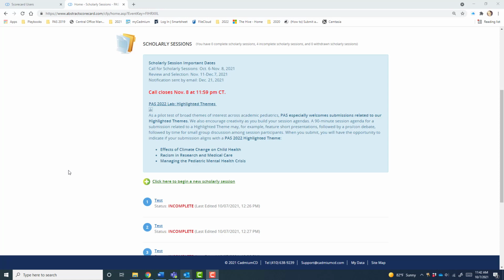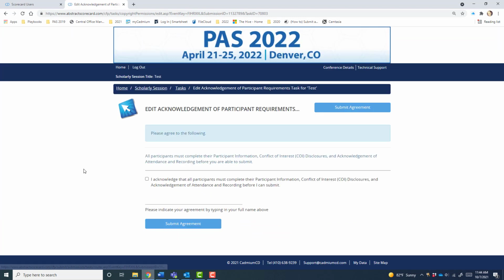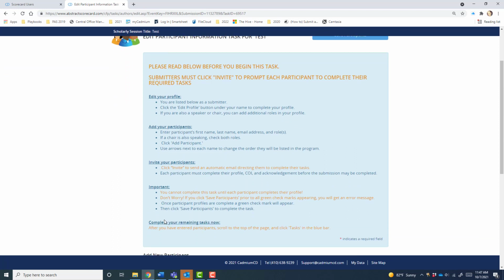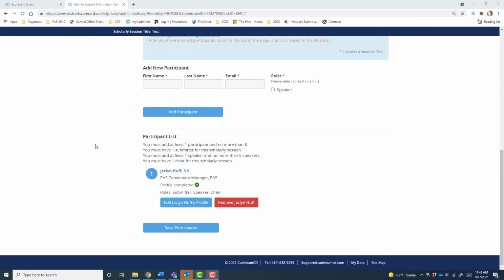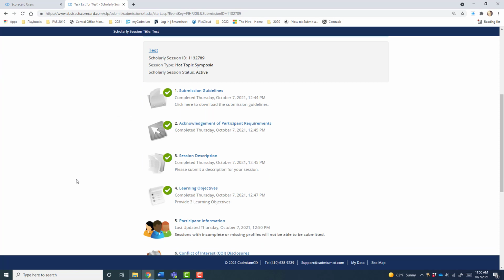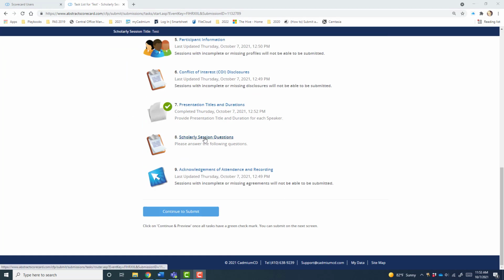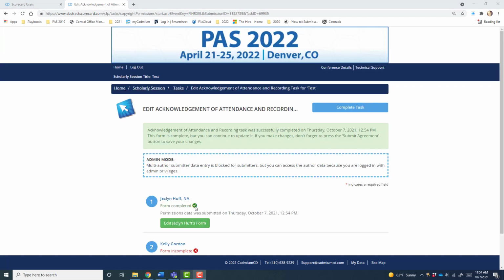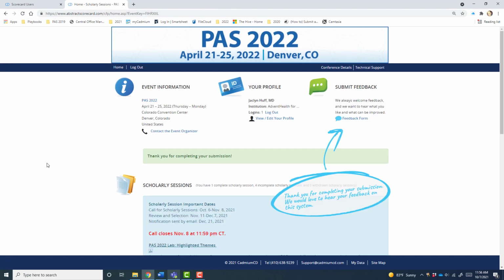Scholarly Sessions Submission Tutorial